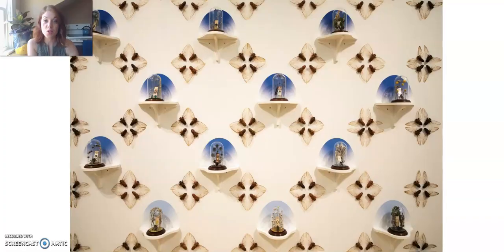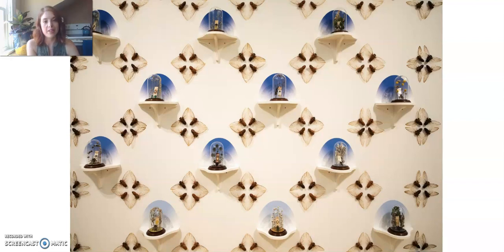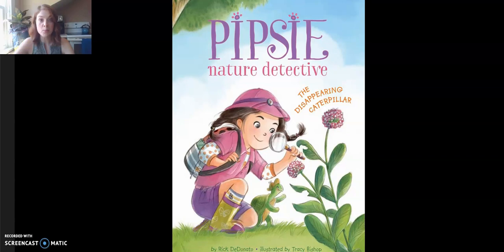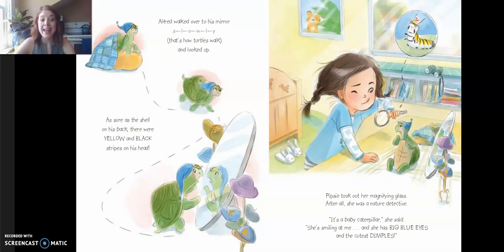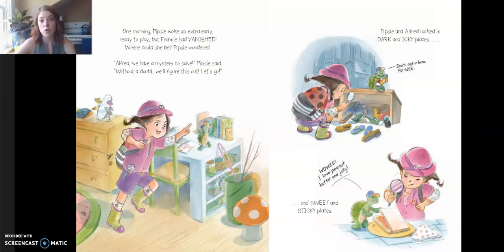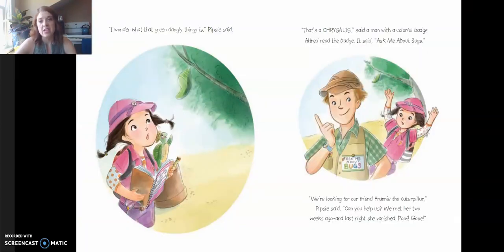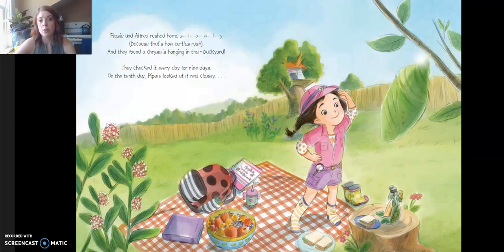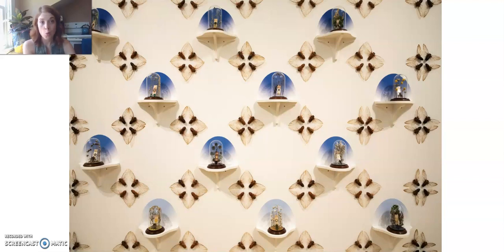Mini Masters at Home - Art Discussion & Story Time (Week 11 - 7.7.20)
Join Miss Jordan for this week's art discussion and story time.

Art Discussion: Jennifer Angus, "Still Lives," 2020.
Story Time: “Pipsie Nature Detective: The Disappearing Caterpillar” by Rick DeDonato